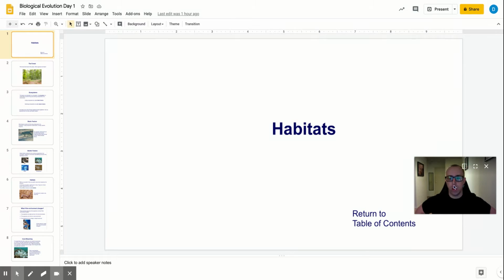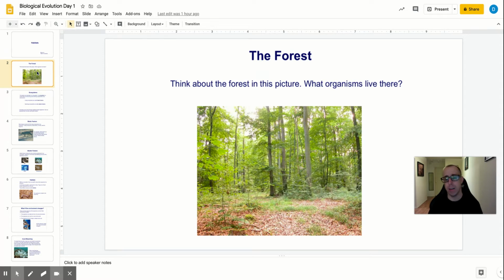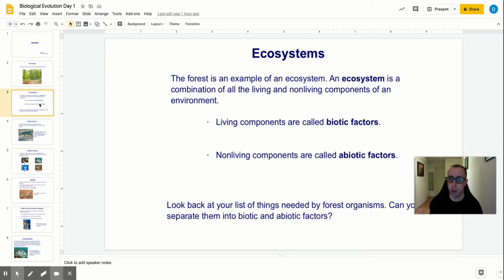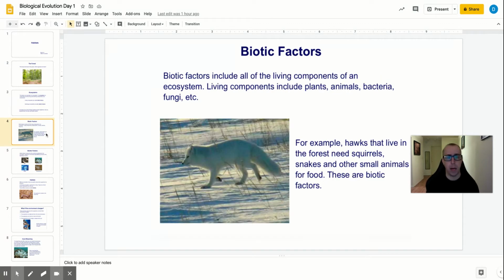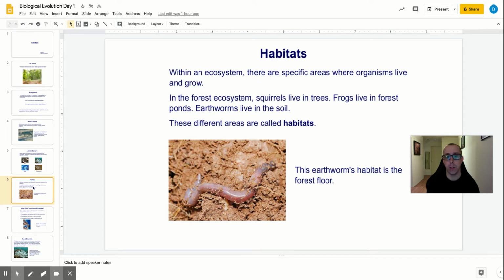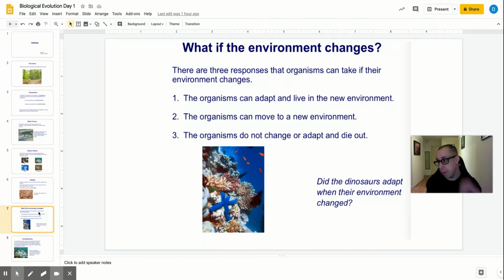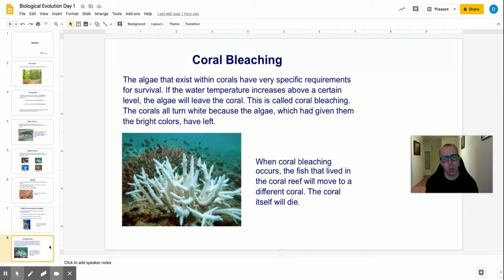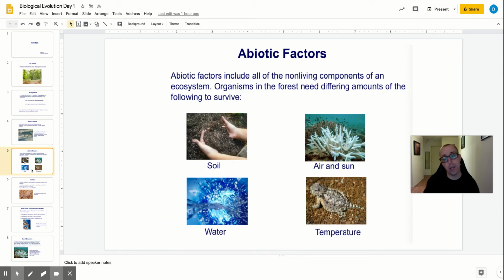Biological Evolution Day 1 - Google Slides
Biological Evolution Day 1